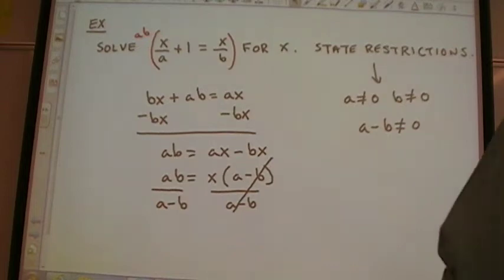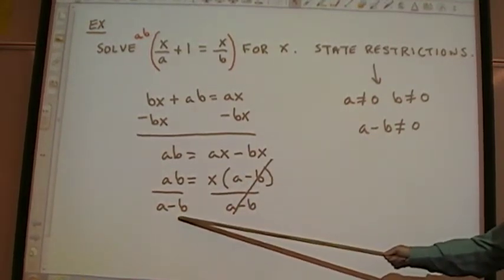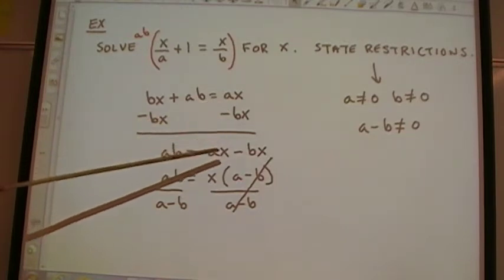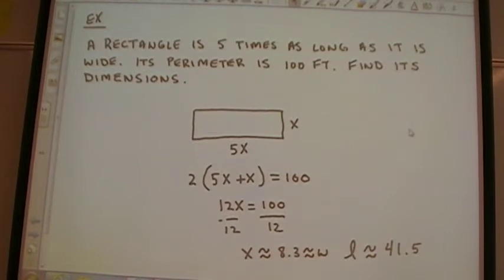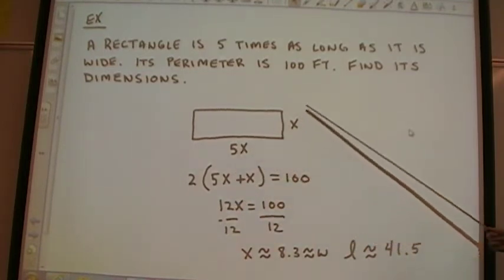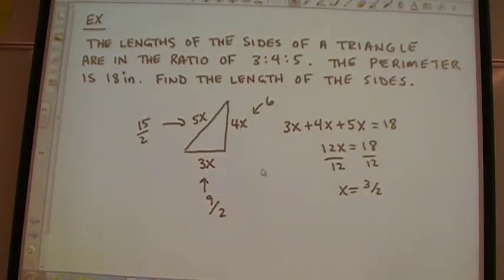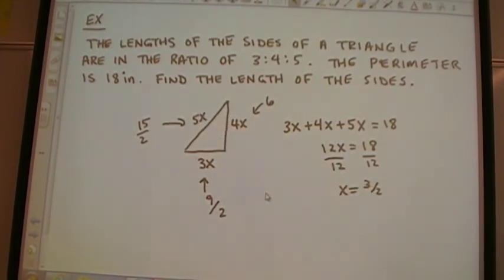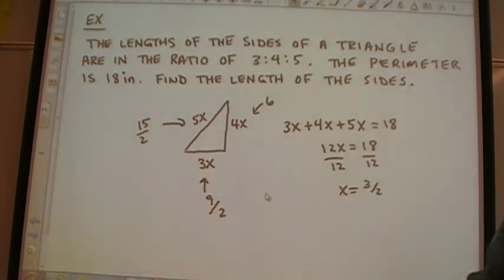Alg 2 (1.3 solving equations part 2)